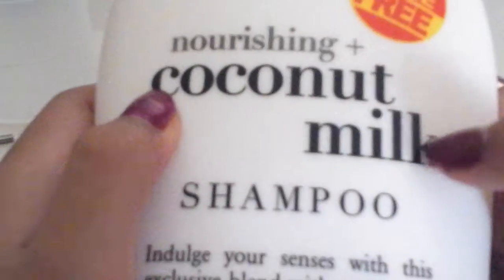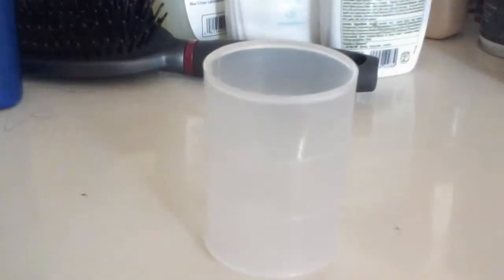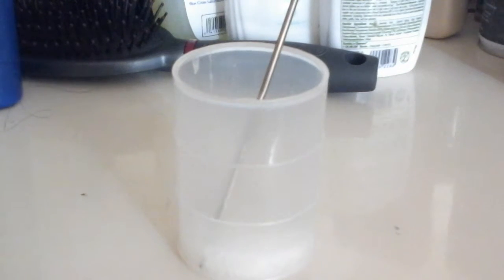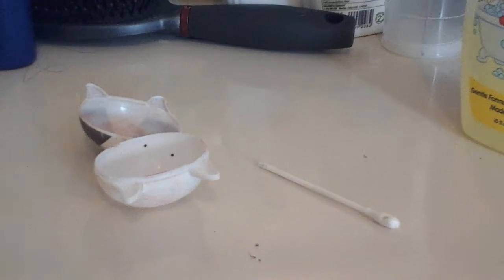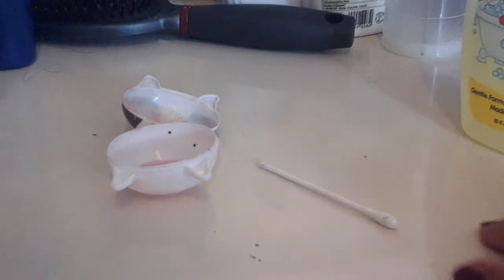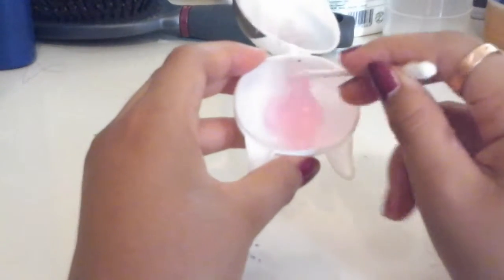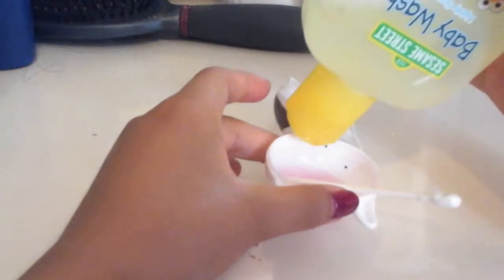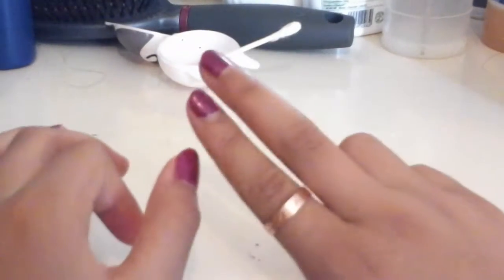No glue slime methods